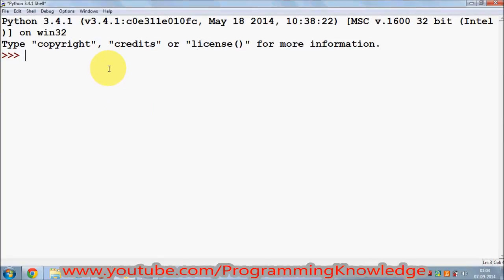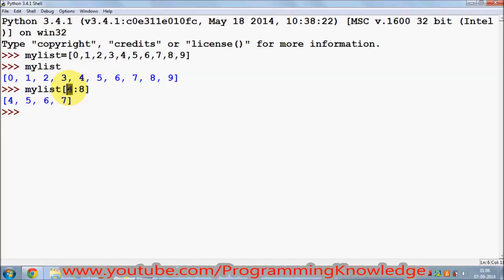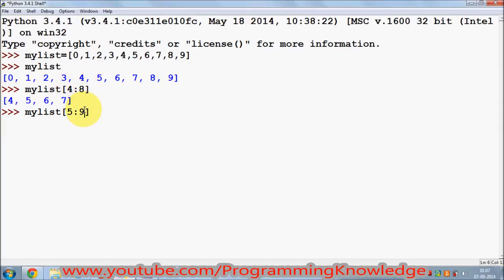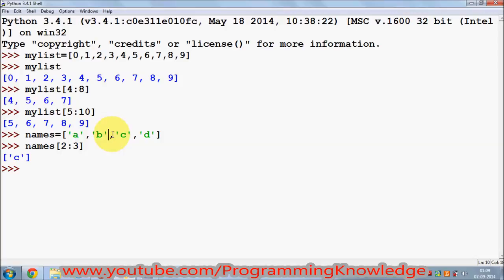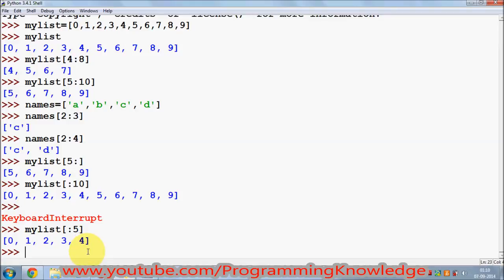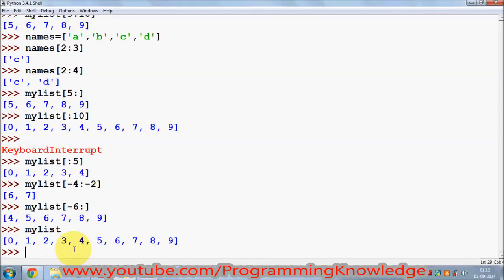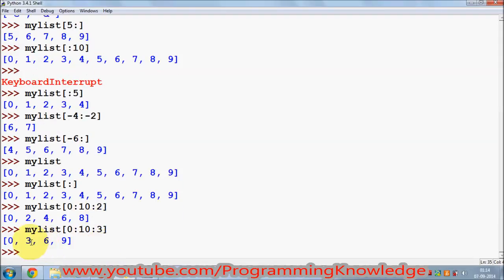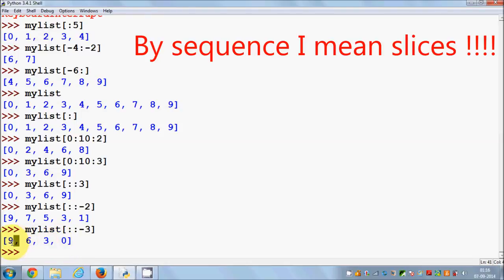Python Slices or Slicing